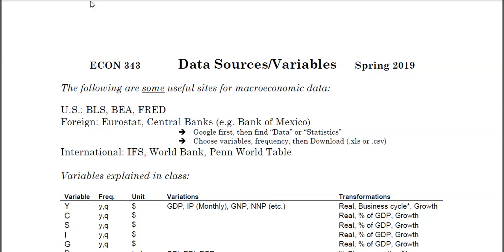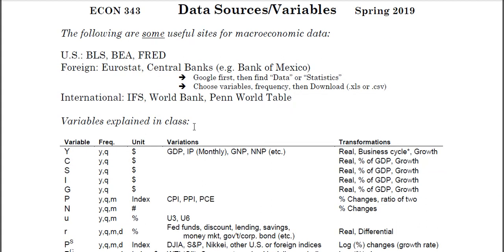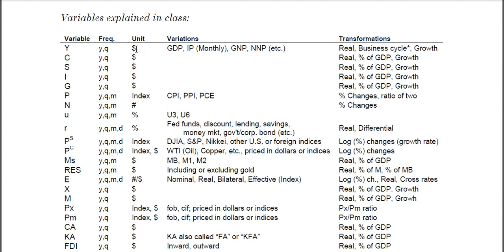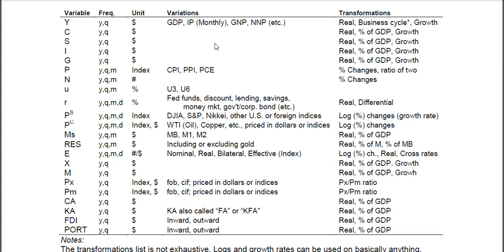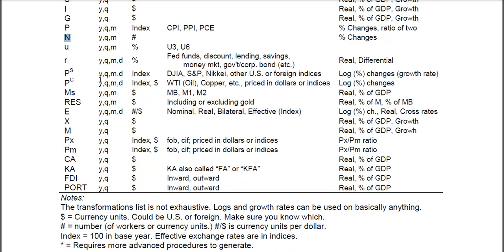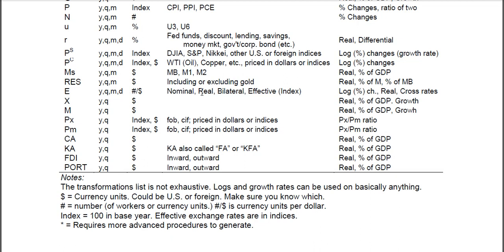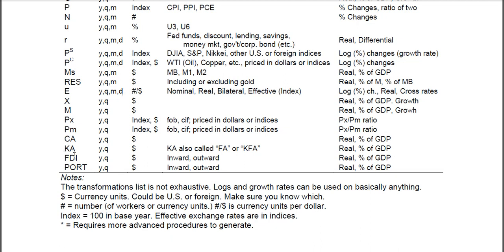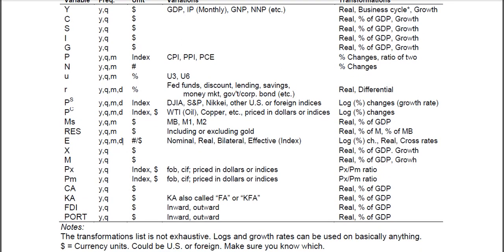Macroeconomic Data Sources and Variables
This video covers a list of common sources for macroeconomic data that I cover in my course. I also present some useful variables and describe how they can be used in data analysis.